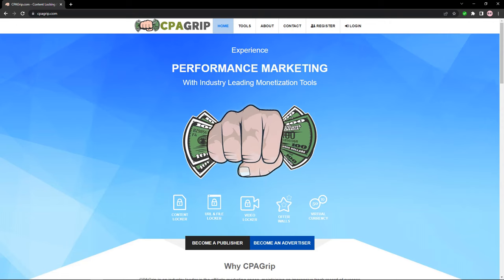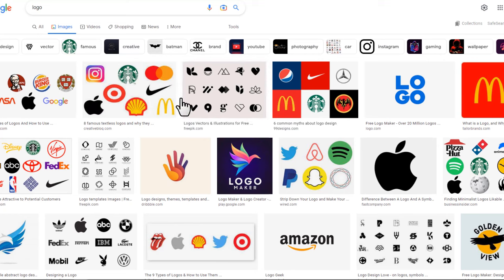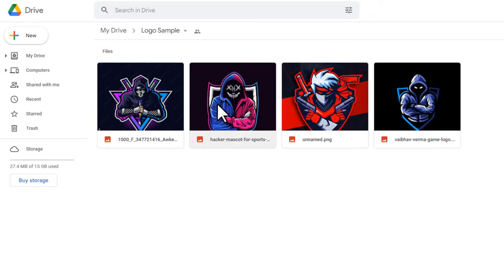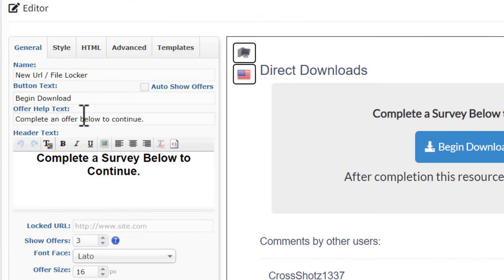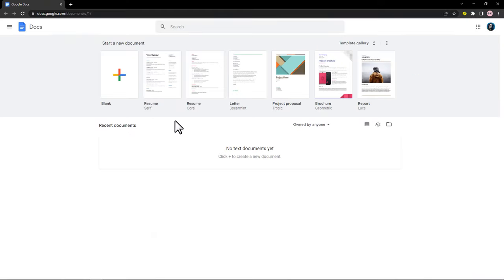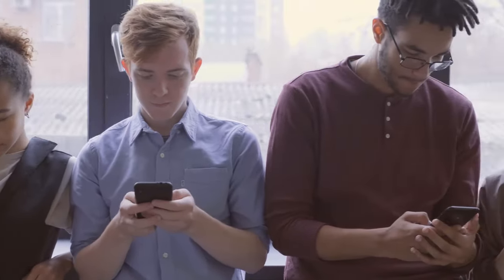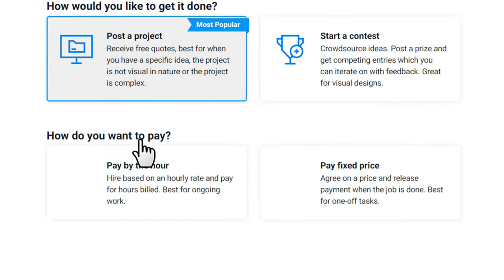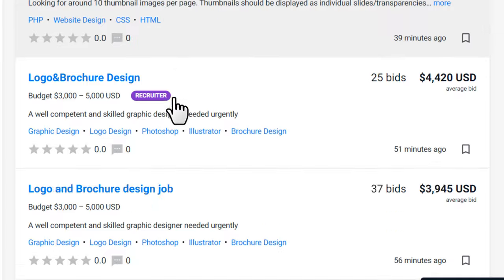(Works!) • $1,000/Day • Black Hat CPA Marketing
💰✨ My #1 Recommended Training for a Lucrative Monthly Income!

In today's video, I'm gonna be showing you a black hat CPA marketing method. Using this black hat CPA marketing method you can make a decent amount of money. So make sure to watch this entire video without skipping any parts. And don't forget to drop a big Like 👍 to this video.